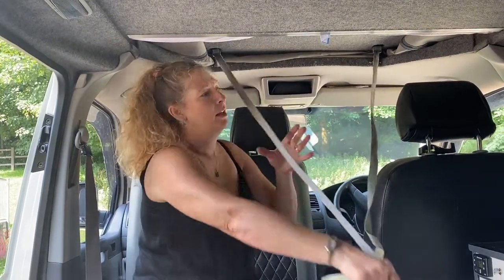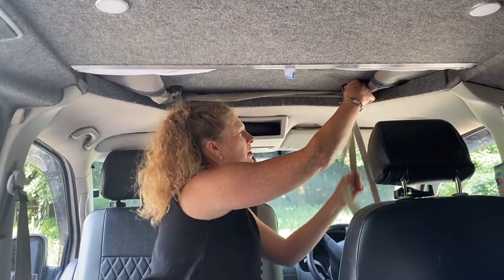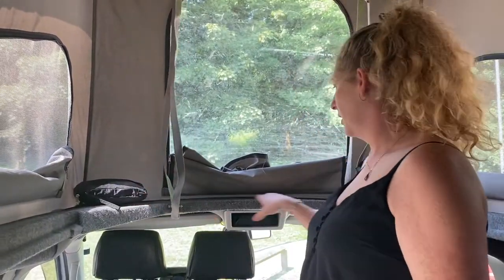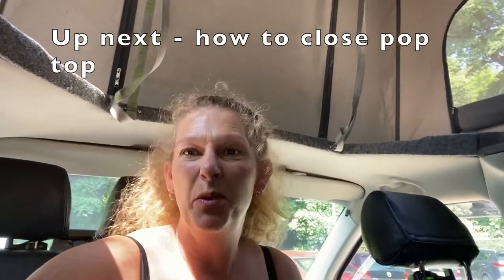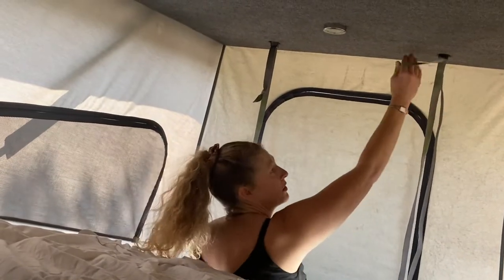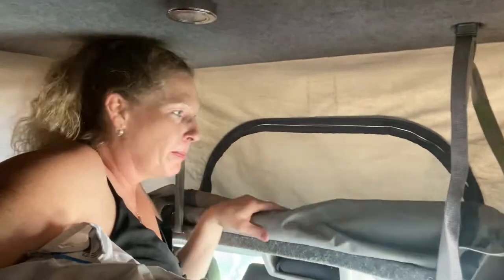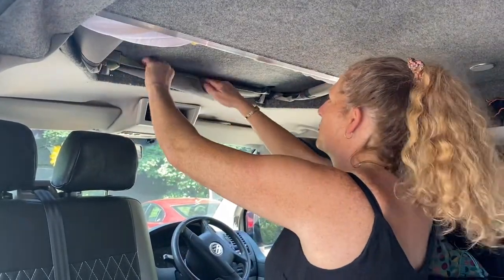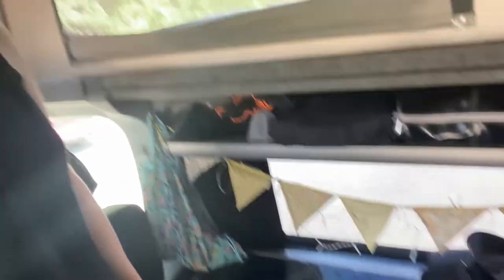HOW TO SET UP AND CLOSE A POPTOP/ELEVATIING ROOF - VANLIFE UK T5 VW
A quick instructional video showing how to use a Pop Top on your vw campervan.
Mine is a manual pop top and I show how to close it in a way that ensures the canvas doesn’t get stuck in the sides.
If you want to see the inside of my van, here is a full van tour

We are a family of 4, escaping city life for adventures in our VW T5 campervan . We use our van as a daily drive, to extend a day out and for family holidays.

We try to do videos of products we use in our van, how we use our van with a family and instructional videos.

AMAZON SHOP

Items we use in our van – links below are for eBay

🍳 KITCHEN

-SQ professional grill (now durane grill )
-Smev campervan hob and sink
-Stanley food flask (lifetime guarantee)
-Toaster for gas hob
-Melamine camping dinner set
-Waeco fridge £579
-Magnetic spice holders
-Daves camping oven and hob

🛁 WASHING
-Camping toilet
-Box for toilet £10
-USB shower
😜 FUN STUFF
- Thule tow bar bike rack
-Walkie talkie’s
SAFETY
-Laptop safe

📦 STORAGE
-Magazine storage pockets
-Hooks for back of passenger chair
-Shelf above kitchen area
-Travel storage cubes
-Removable table
-Large sturdy storage boxes

💤 SLEEPING
-Memory foam topper for top bunk
-Childs front seat bed
-Double sleeping bag
-Vango self-inflating mattress £69.98

🌤️ OUTSIDE THE VAN
-Folding BBQ
-Camping chairs
-Drive away awnings
-Wind up / solar radio /power bank

🥱 BORING STUFF!
-Leisure batteries
-Reading light
-Front swivel seat base
-Carpet for floor in rear of van
-Folding solar panel £100-300
-Elevated Pop Top Roof
-Carpet and spray
- cheaper alternative diesel heater

( As an Ebay/Amazon Associate, I earn from qualifying purchases means if you decide to purchase something using this link, I am paid a tidgy bit of commission – at no cost to you – so thankyou hugely)

Fancy buying me a coffee. ☕ (thanks loads !)